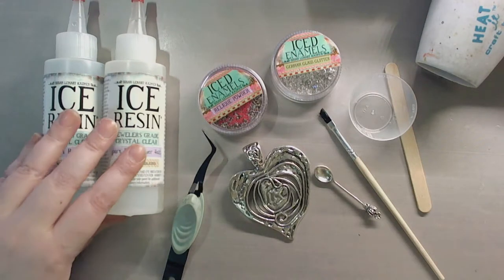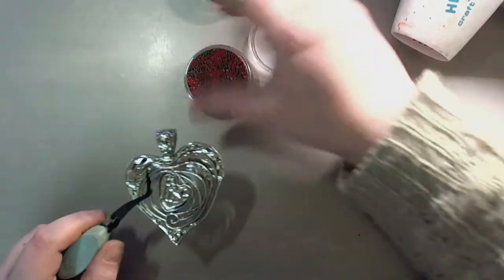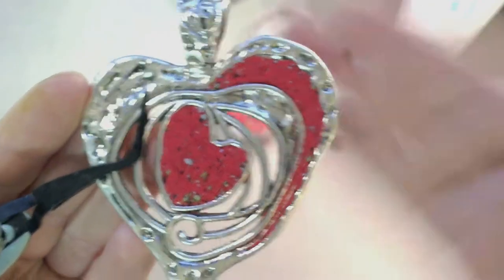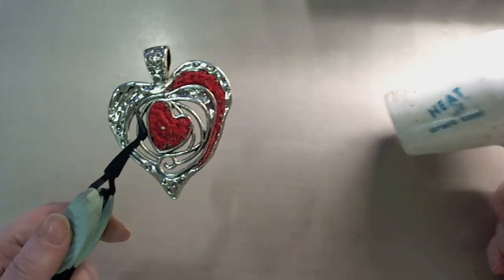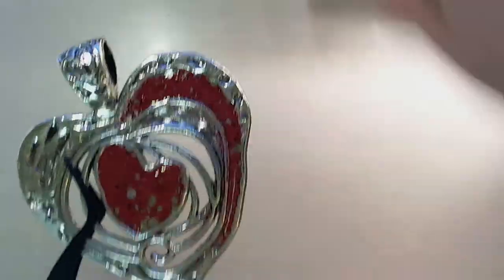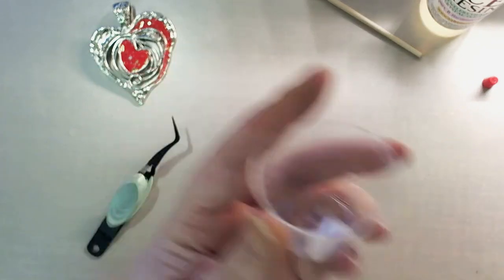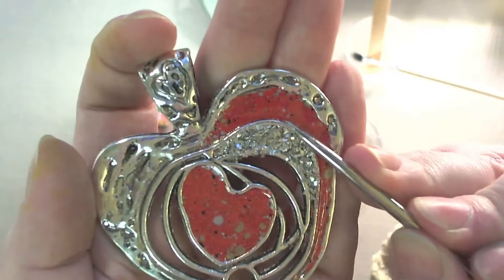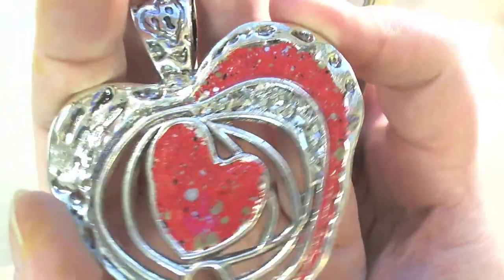ICE Resin faux drusy and faux cloisonne effect Pendant Tutorial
Creating an ICE Resin faux drusy and faux cloisonné effect pendant.